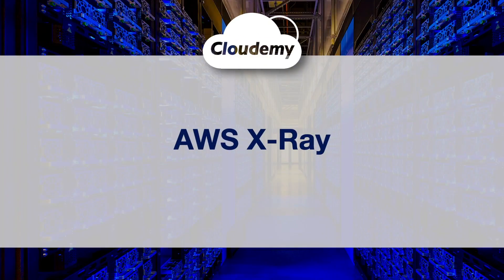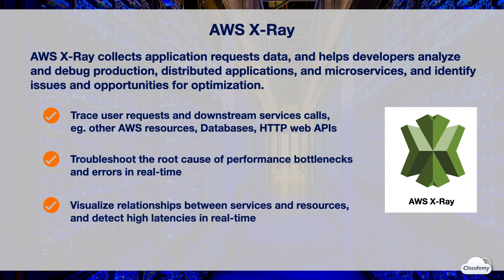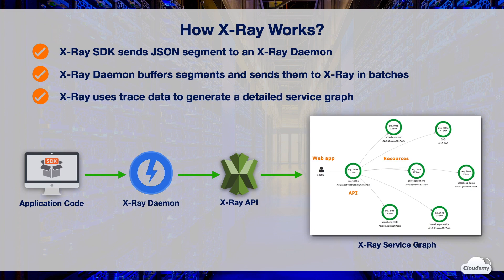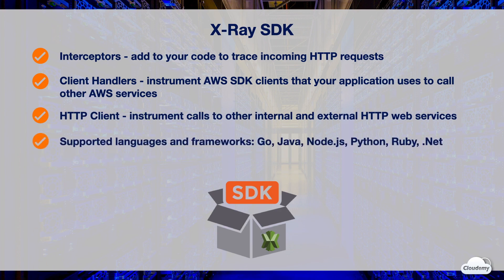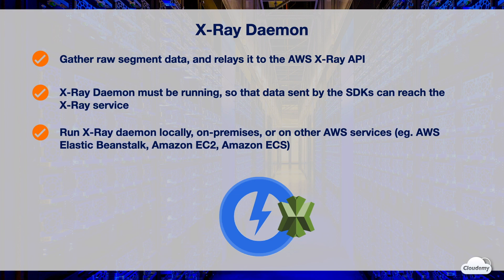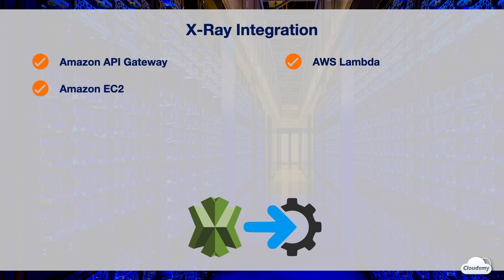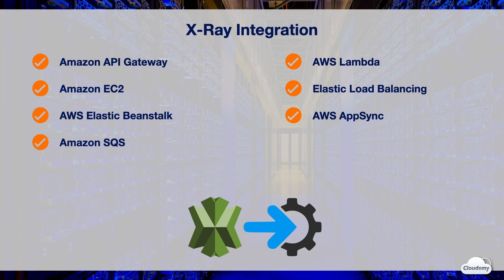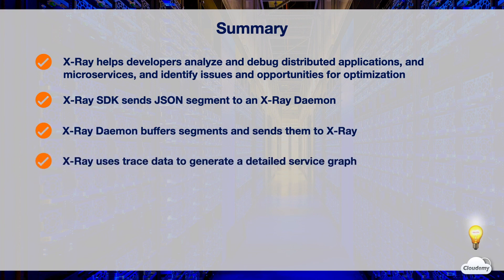Cloudemy: What is AWS X-Ray? Traces User Requests and Debug Distributed Applications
► In this episode, you'll learn:
- AWS X-Ray collects application requests data, and helps developers analyze and debug production, distributed applications, and microservices, and identify issues and opportunities for optimization